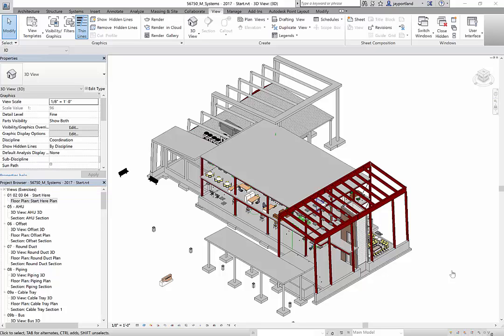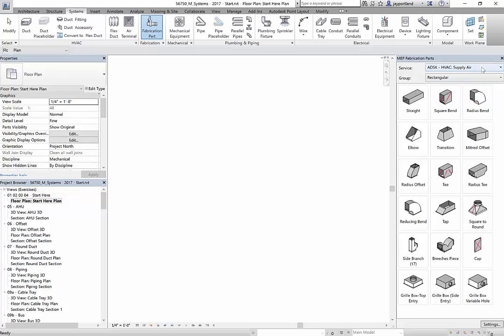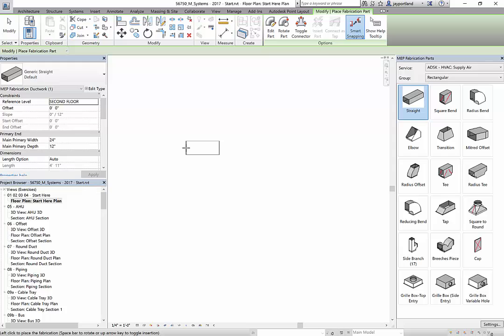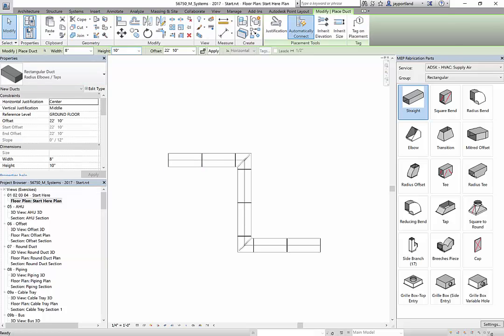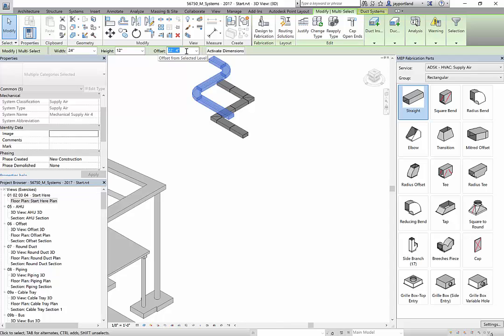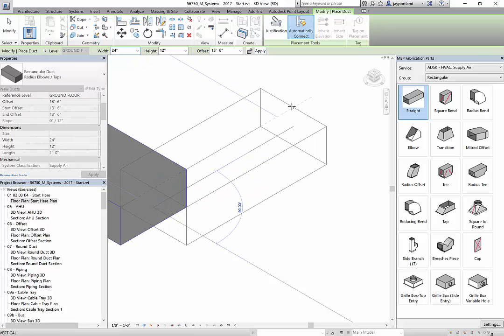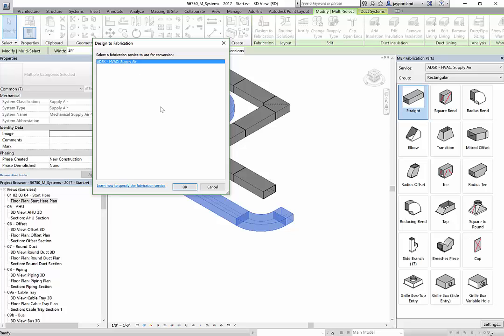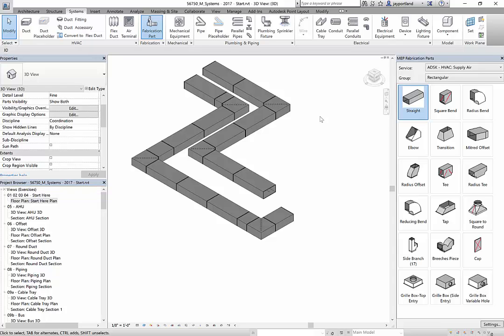Revit 2017 Fabrication Parts - Tips and Tricks 01 Top Justified Ductwork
How do you justify Revit Fabrication Parts so that the ductwork or piping is routed along the top or the side of the item.